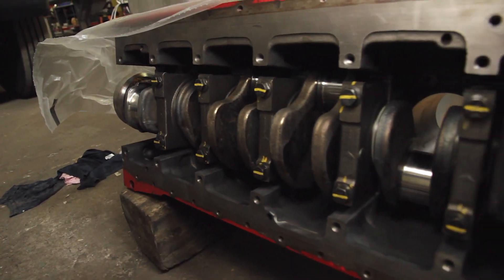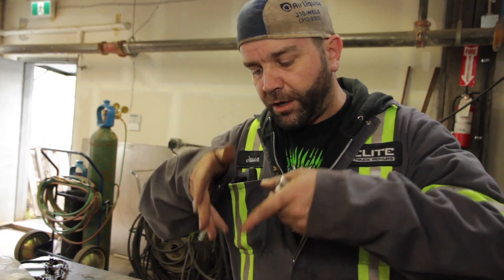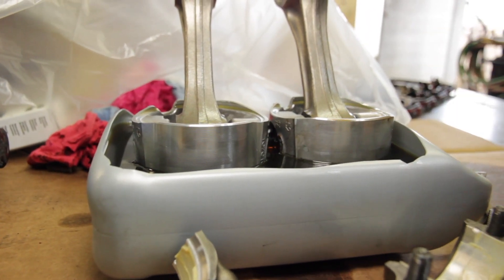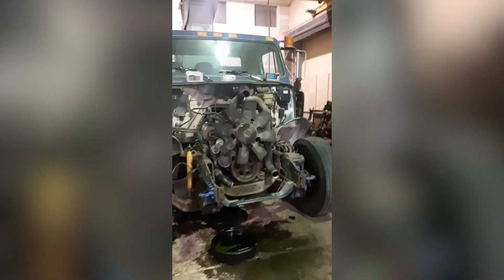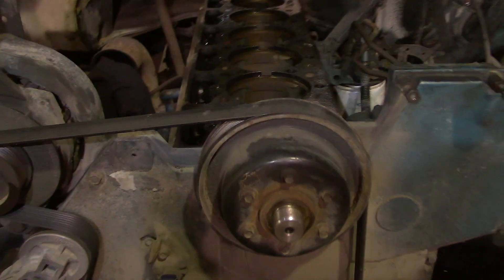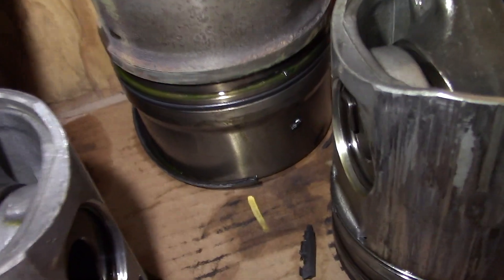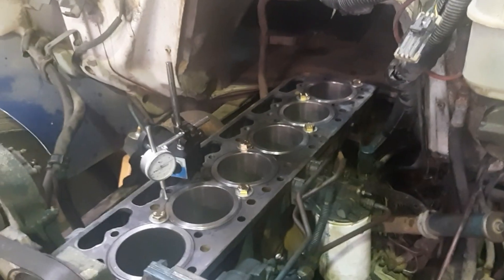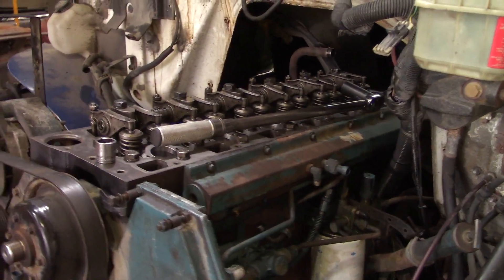Rebuilding Diesel Engines! Cummins ISB | IHC DT466!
In this episode we show you a couple of engine rebuilds we have done in the shop this year.

The 6.7L Cummins ISB engine is a flip project we built from a core engine, it is for sale. Hit us up if you want to buy it for a good deal. Comes with turbo, complete engine harness, air compressor and a brand new in the box turbo actuator. Sold as is where is, no warranty.

The second engine is International DT466, an inframe we did for our customer Mott Electric. The engine had coolant in the oil, luckily the customer was wise and brought it to us before the crank shaft was damaged and we were able to re-use it. We installed a full overhaul kit (main bearings, pistons, liners, wrist pins, con rod bearings, and all gaskets), had the head totally rebuilt (valves, guides, seals, deck surface, pressure test) and replaced injector cups and injectors, as well as new hoses and belts.
Elitetruckrepairs.com